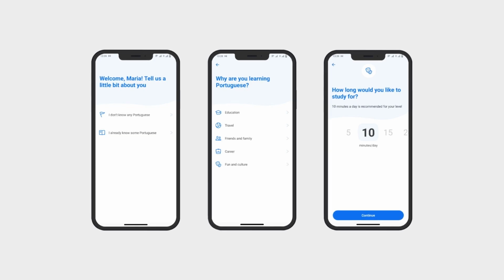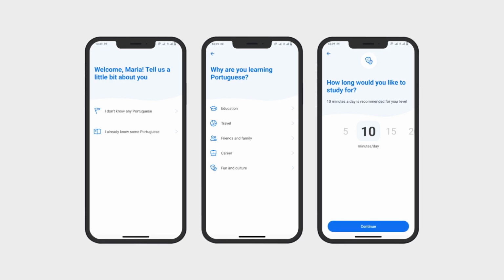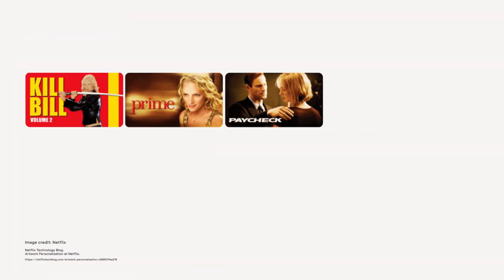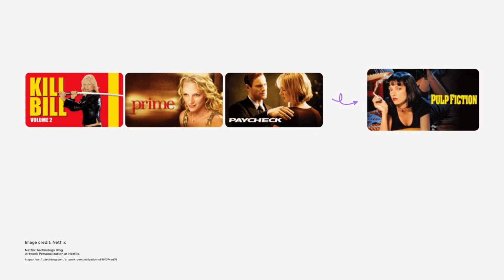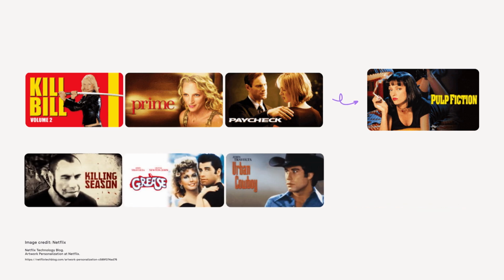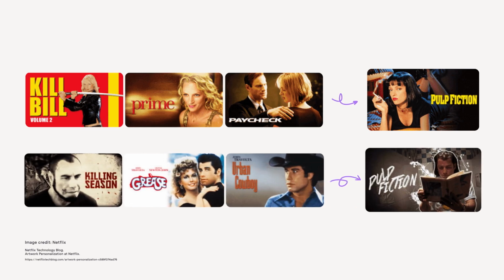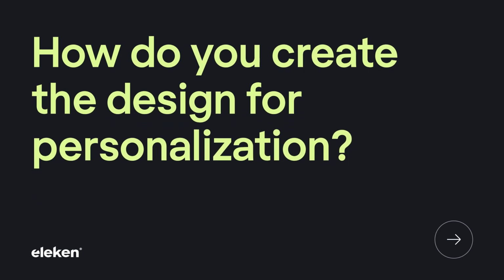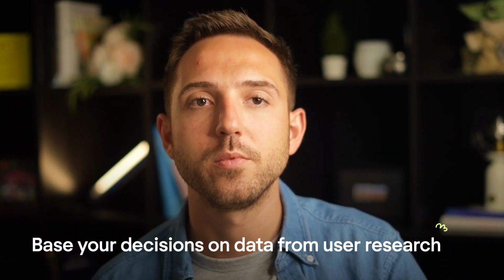How to Boost Your Revenue by 40% with Product Personalization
A product ad appears on your Instagram feed right after you googled it… or even just thought of it.

That's not telepathy. That's personalization.

Why should you personalize products? What are the types of personalization? And, most importantly, how do you do it right? My today's video is all about it. Let's dive in!

• How Much Personalization Is Enough in UX Design?

• Must Have: Personalized vs Customized in the User Experience (With Lots of Examples)

00:00 – Intro
00:52 – What is personalization?
01:51 – The benefits of personalization
03:12 – The types of personalization
03:21 – Segment-based personalization
04:21 – Location-based personalization
04:50 – Time-based personalization
05:11 – Cross-selling personalization
05:39 – Individualized personalization
06:52 – Applying different types of personalization
08:26 – How do you create the design for personalization?
09:24 – Ethics of personalization
11:33 – Avoid overpersonalization